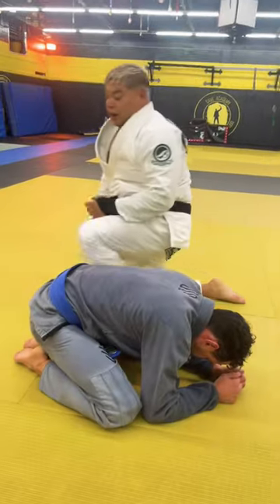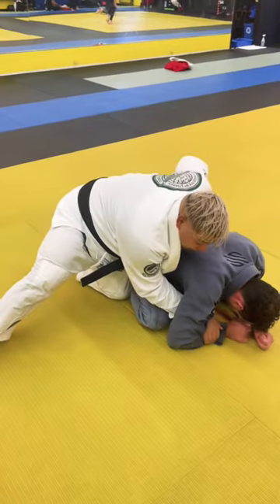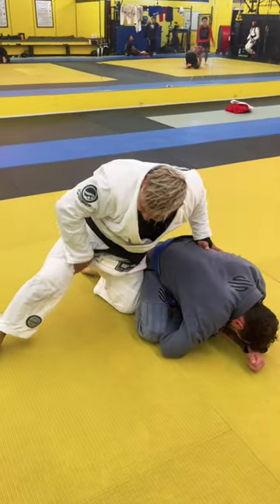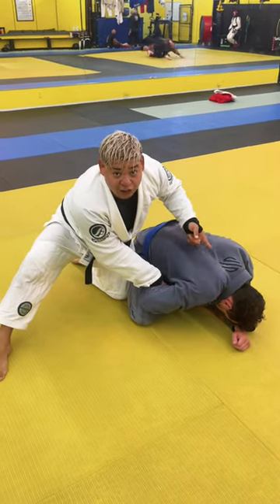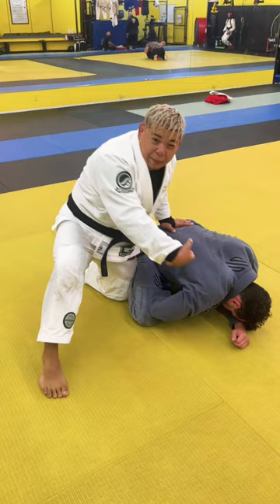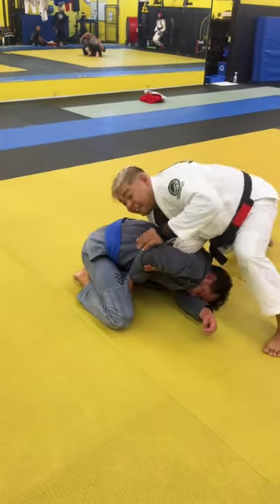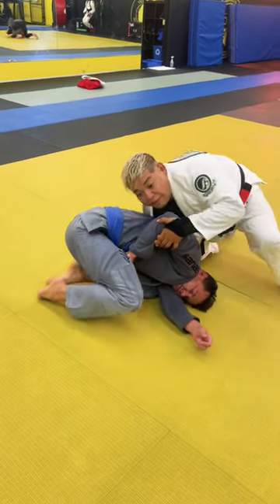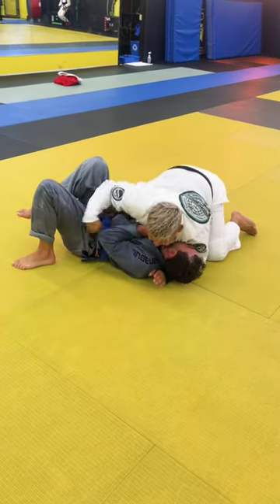MY FAVORITE TURNOVER FROM TURTLE! 🐢🤓